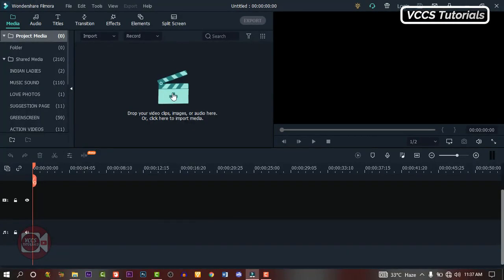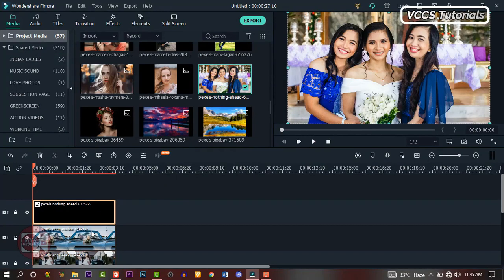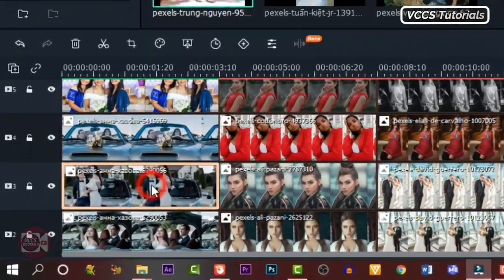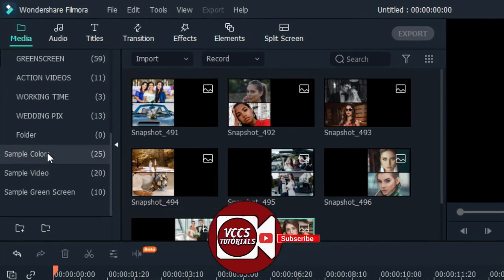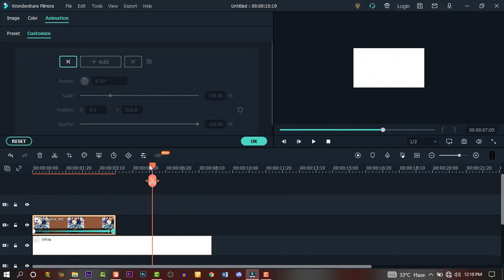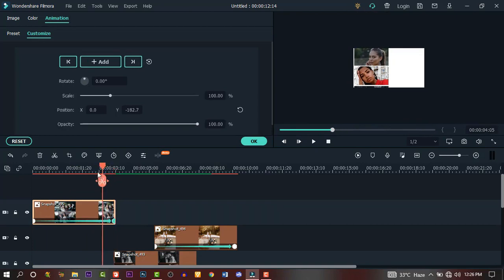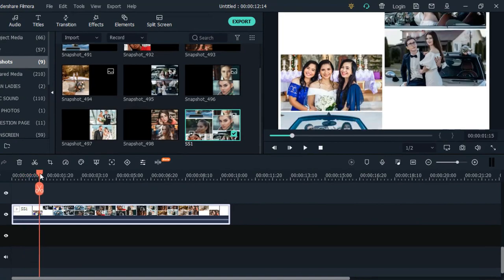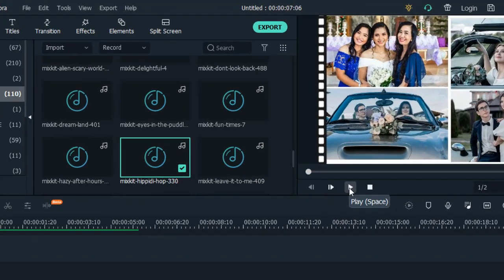Simple Scrolling Photo Slideshow In Wondershare Filmora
Learn how to make a simple scrolling photo slideshow in minutes with filmora.